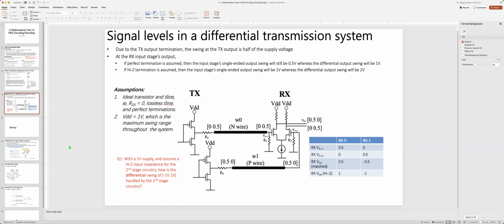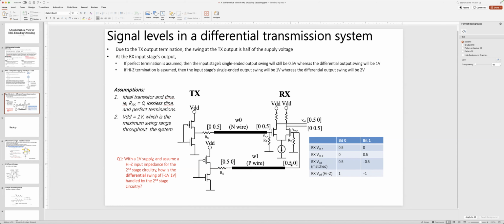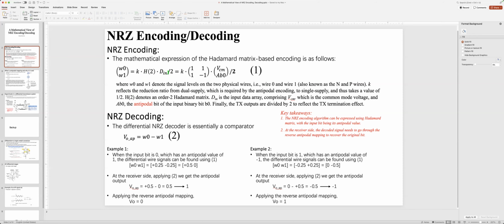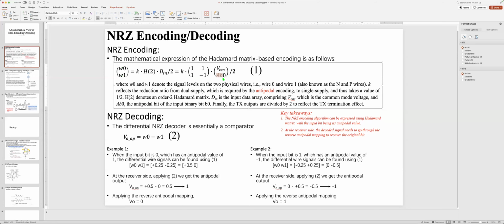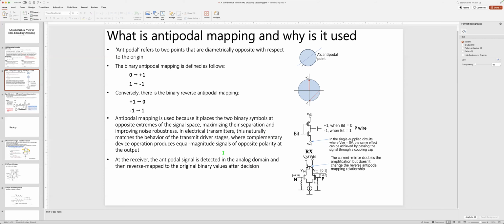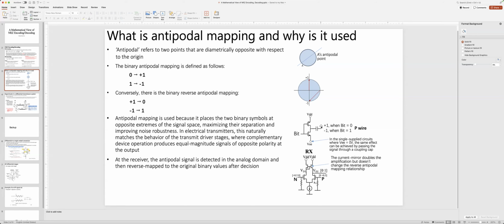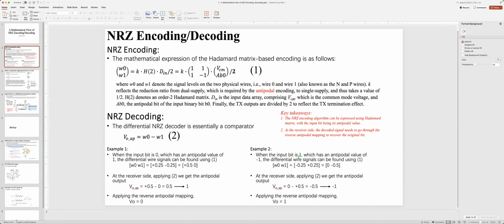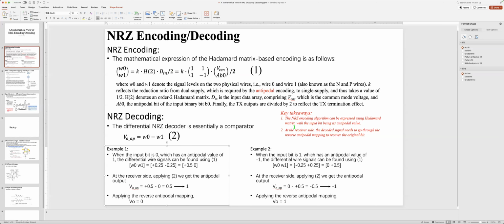A Mathematical View of NRZ Encoding/Decoding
Key takeaways:
The NRZ encoding algorithm can be expressed using Hadamard matrix, with the input bit being its antipodal value.
At the receiver side, the decoded signal needs to go through the reverse antipodal mapping to recover the original bit.